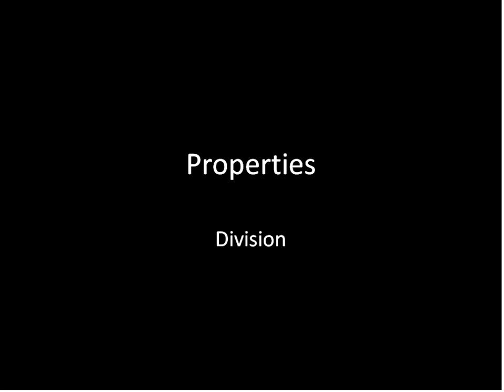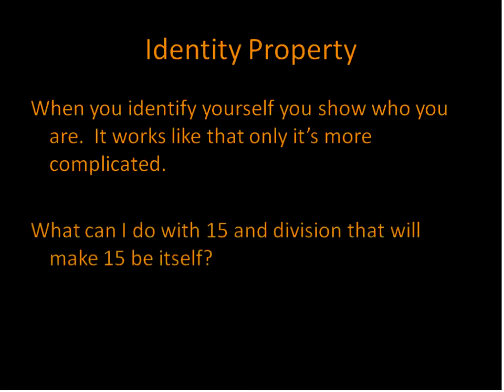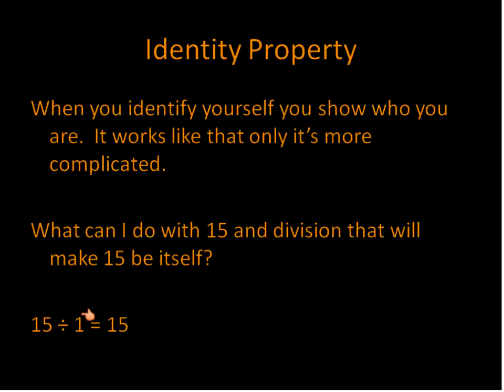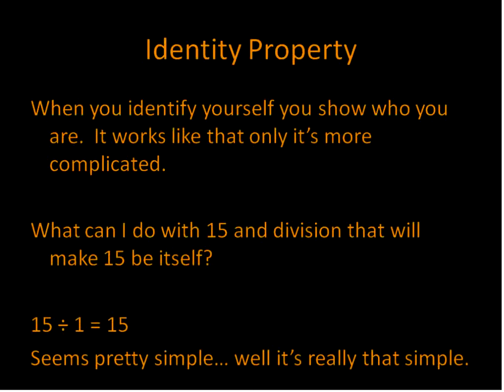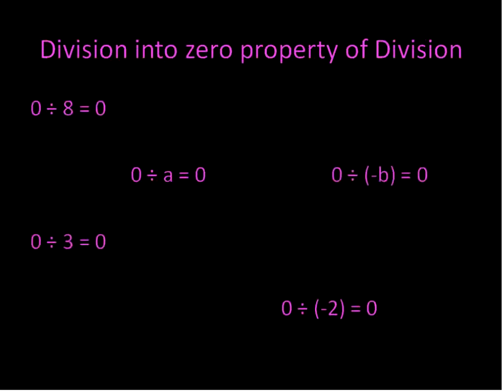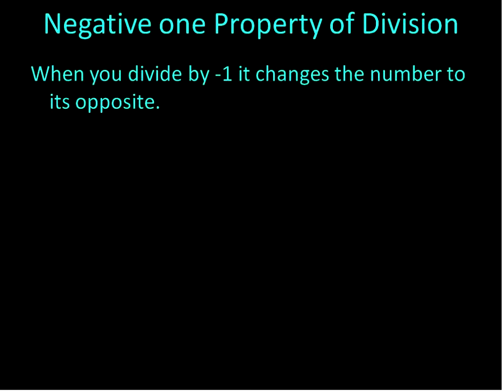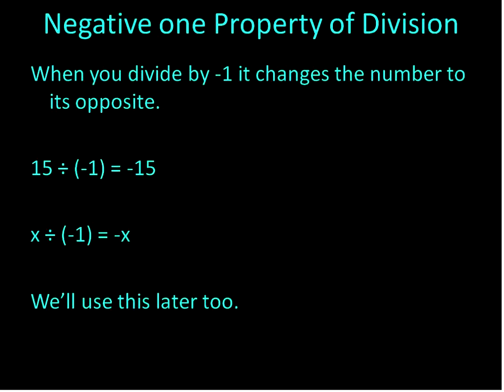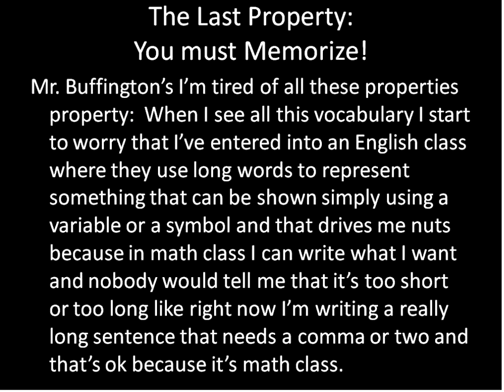Mathematics Properties of Division (Simplifying Math)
Short lesson about Division Properties.